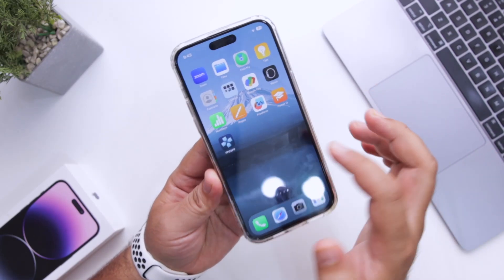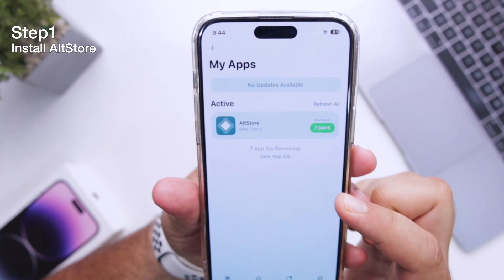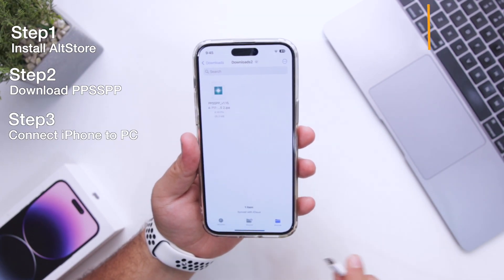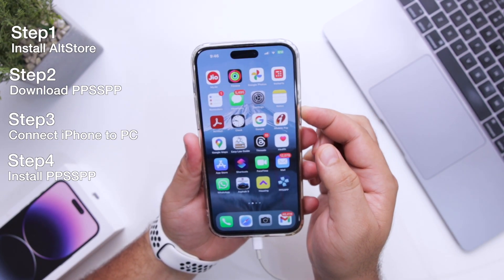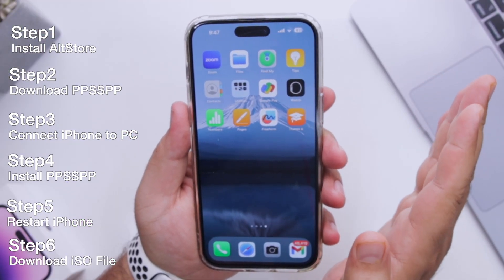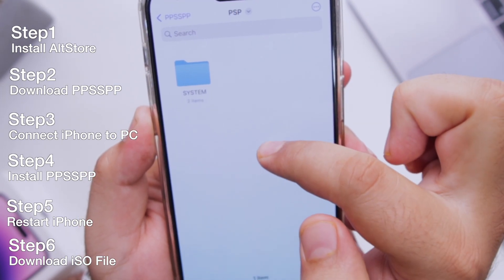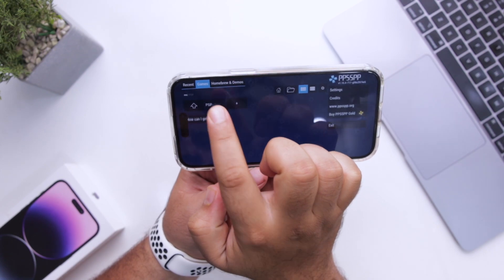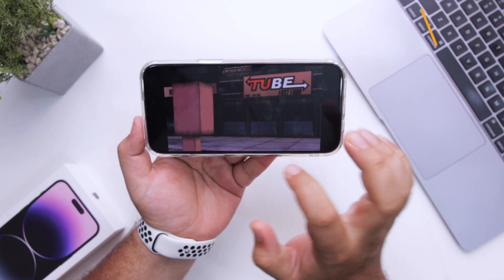PPSSPP for iOS - Download & Install PPSSPP on iPhone/iPad(iOS15/16/17)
In this video, you will learn how to get PPSSPP for iOS on your iPhone or iPad! This guide will walk you through the steps to download and install PPSSPP on iOS devices, ensuring you're gaming in no time.

Whether you're on ppsspp ios 15, 16, or the latest ios 17, we've got you covered. Dive into the world of PSP games on your iPhone and iPad today!